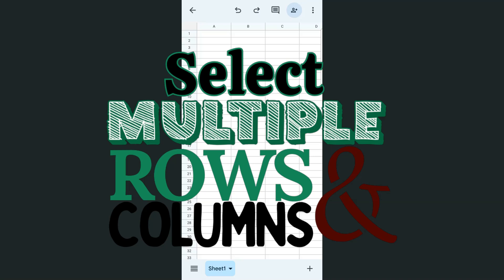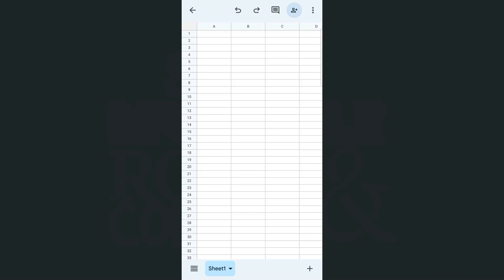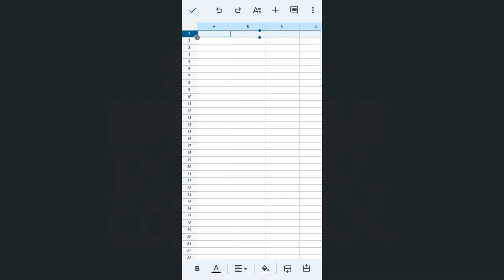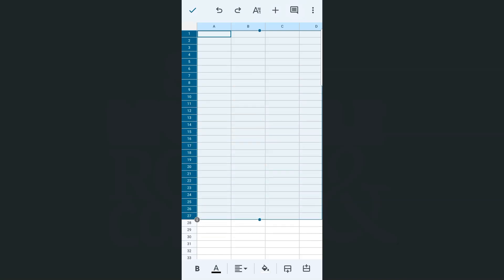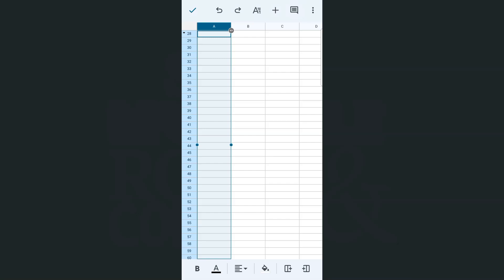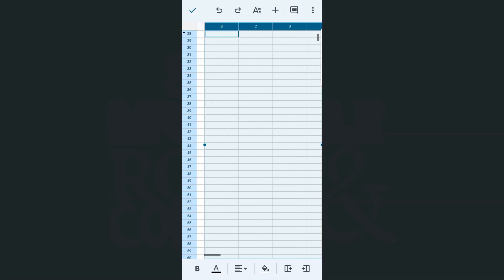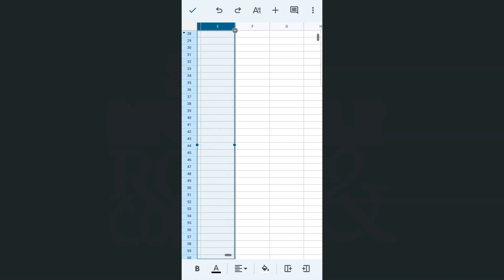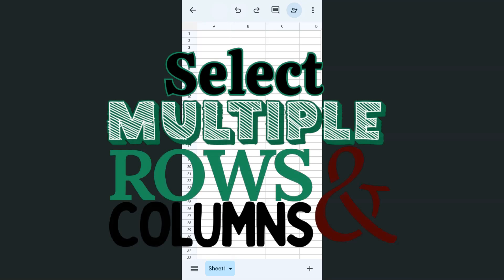Select Multiple Rows and Columns in the Google Sheets App (Android & iPhone)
Learn how to select multiple rows and columns in the Google Sheets app!

Whether you're organizing data, formatting cells, or making bulk edits, knowing how to quickly select multiple cells is a time-saver. I'll guide you step-by-step through the process using simple gestures and tips to help you get the most out of Google Sheets on your phone or tablet. This tutorial is perfect for beginners or anyone looking to improve their mobile spreadsheet skills. Watch now and take control of your data with ease, even when you're on the go.